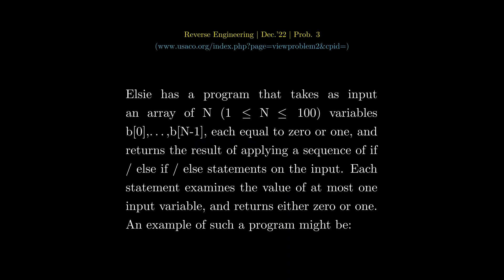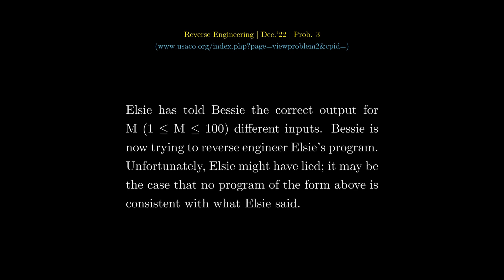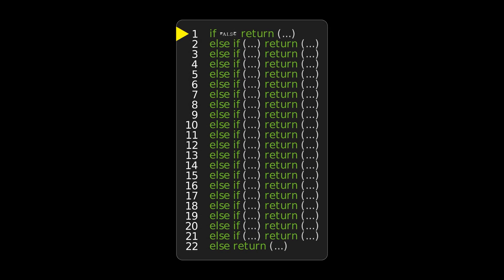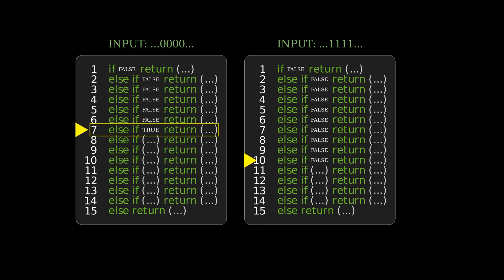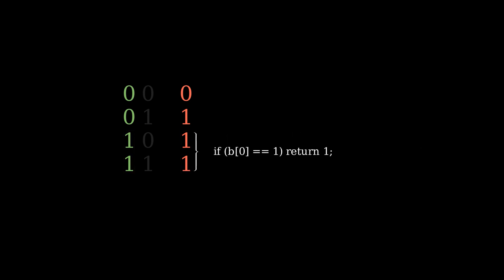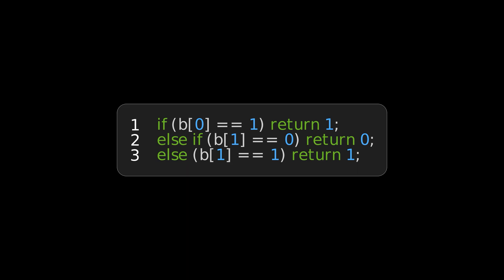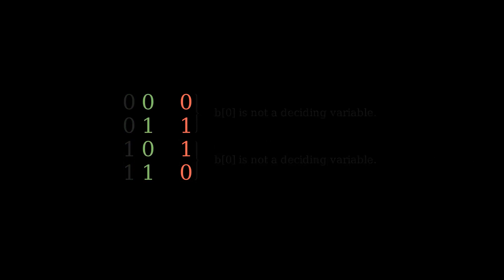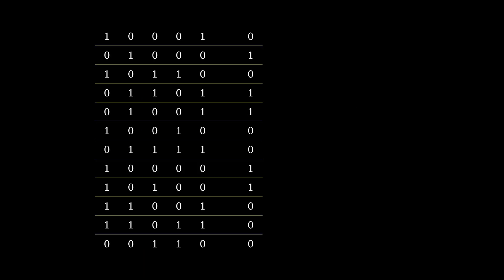USACO Bronze December 2022 - Problem 3 - Reverse Engineering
Problem 3 of the recent USACO Bronze contest. Bessie tries to reverse engineer Bessie's program. Elsie might have lied. Regardless Bessie has a clever way to figure it out. Enjoy!

If you aim to pass the USACO Bronze contest, winter camps and self paced courses may help you.

Elsie has a program that takes as input an array of N (1≤N≤100) variables b[0],…,b[N−1], each equal to zero or one, and returns the result of applying a sequence of if / else if / else statements on the input. Each statement examines the value of at most one input variable, and returns either zero or one. An example of such a program might be:
if (b[1] == 1) return 1;
else if (b[0] == 0) return 0;
else return 1;
For example, if the input to the program above is "10" (that is, b[0]=1 and b[1]=0), then the output should be 1.

Elsie has told Bessie the correct output for M (1≤M≤100) different inputs. Bessie is now trying to reverse engineer Elsie's program. Unfortunately, Elsie might have lied; it may be the case that no program of the form above is consistent with what Elsie said.

For each of T (1≤T≤10) test cases, determine whether Elsie must be lying or not.